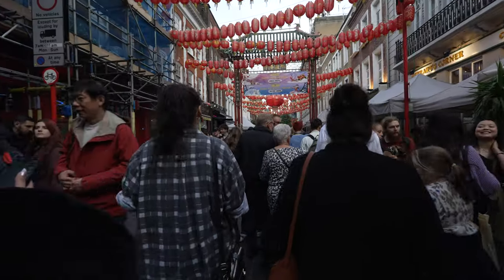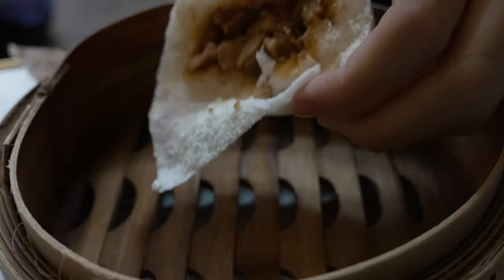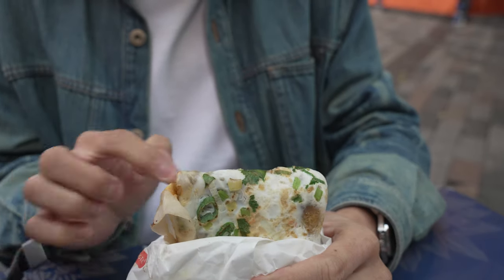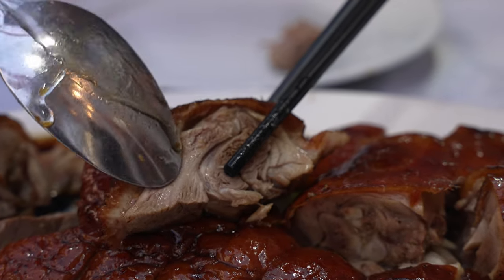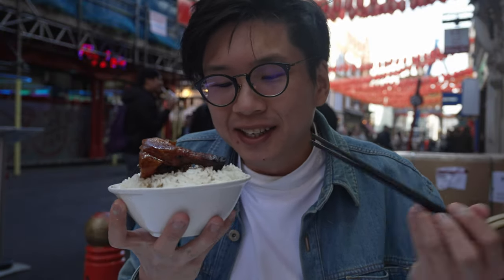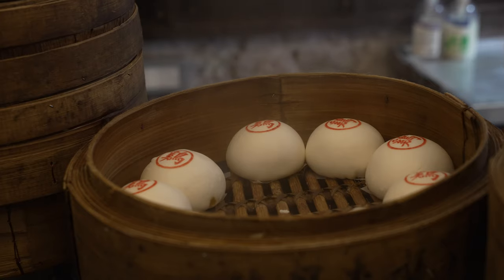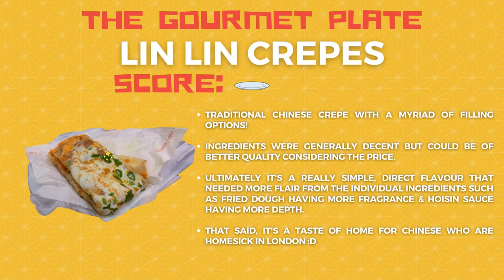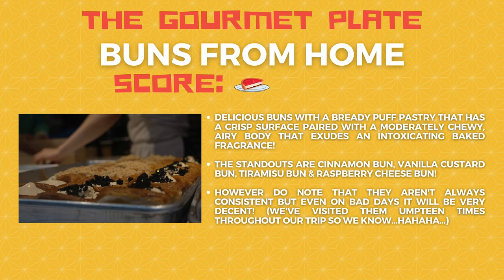BEST London Roast Duck & CHINATOWN Food Tour!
Today we're headed for Chinatown for some mouth watering Cantonese Roast, more specifically the famous London Roast Duck! We're also going to eat through Chinatown, starting with some Bao, followed by some Chinese Crepes before heading over to our favourite London Roast Duck spot, Gold Mine! We think this spot serves the best London Roast Duck in Chinatown! Of course we'll also be trying out Roast Meats as well! We'll end the tour with a delicious pastry spot that is a must visit when you're in Chinatown!

Join us as we go on this awesome food tour & don't forget to watch till the end to see how we felt about each spot!

Chapters:
00:00 What we're doing today!
01:32 Bao from Bun House
03:55 Chinese Crepe at Lin Lin Crepe
06:37 Roast Meats at Gold Mine
12:28 'Plating Time' Score Board
12:37 Pastries from Buns From Home
14:25 'Plating Time'! Our thoughts on the foods!

Location:
Bun House
Opening Hours: 12:00pm - 9:30pm, Closed Mondays
26-27 Lisle St, London WC2H 7BA, United Kingdom

Lin Lin Crepes
Opening Hours: Undetermined
5 Newport Pl, London WC2H 7JR, United Kingdom

Gold Mine Chinatown
Opening Hours: 12:00pm - 11:30pm
45 Wardour St, London W1D 6PZ, United Kingdom

Buns From Home
Opening Hours: 9:00pm until sold out (usually 7:00-8:00pm)
140 Long Acre, London WC2E 9JT, United Kingdom

Gourmet Plate Score Guide:
0   🍛 : Nothing noteworthy
0.5🍛 : High Quality Culinary! Recommended! (This is where we start getting excited!)
1   🍛 : High Quality Culinary with glimpses of genius! Highly Recommended!
2   🍛 : Sophisticated culinary inducing multiple mouthgasms!! Must Try!!
3   🍛 : Absolutely mind blowing culinary! Once in a lifetime!!!